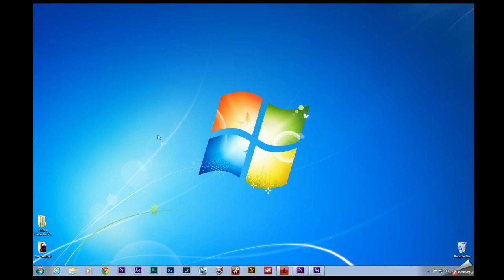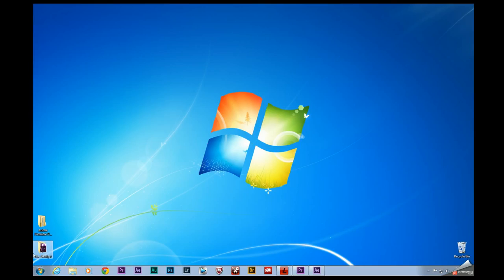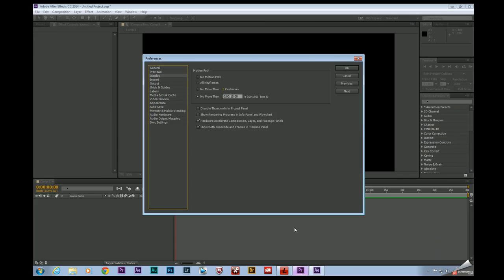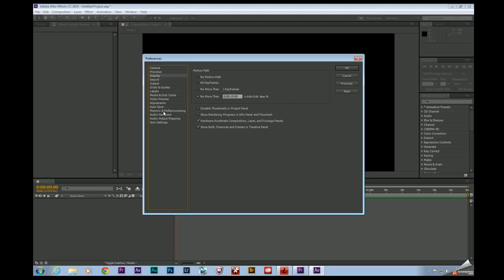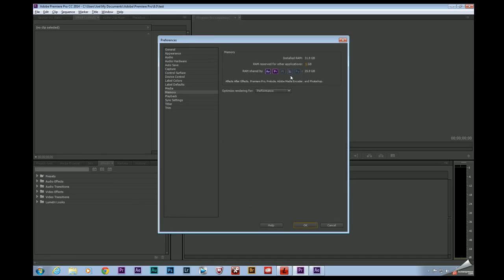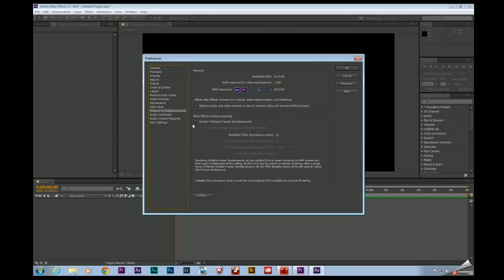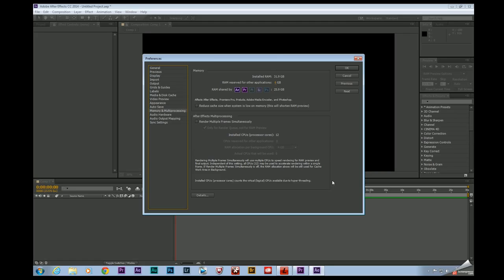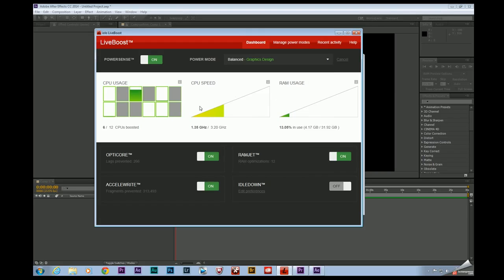Edit 4K Files More Efficiently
Three quick tips for editing 4K video files more efficiently.